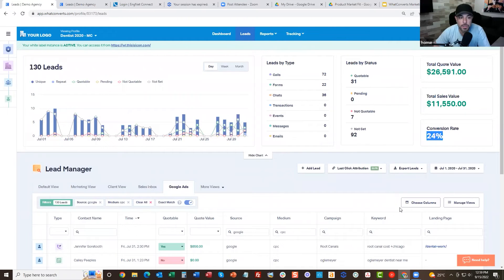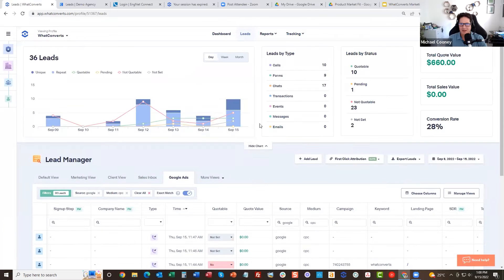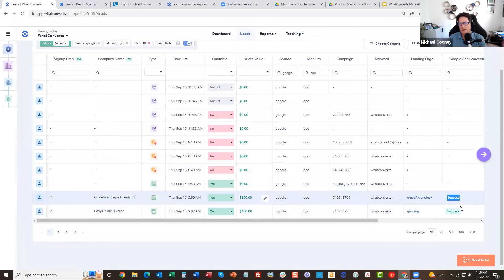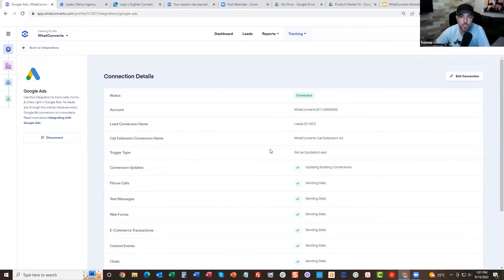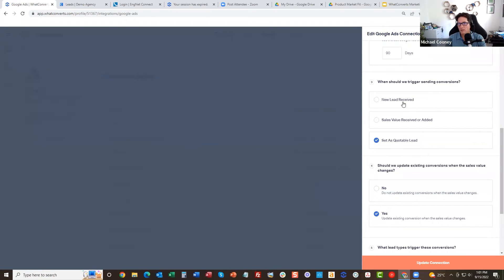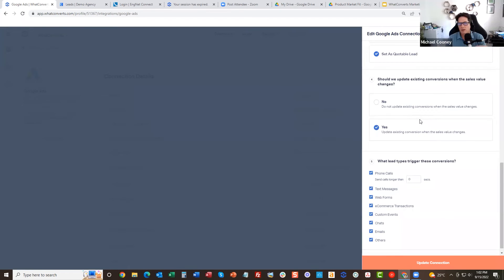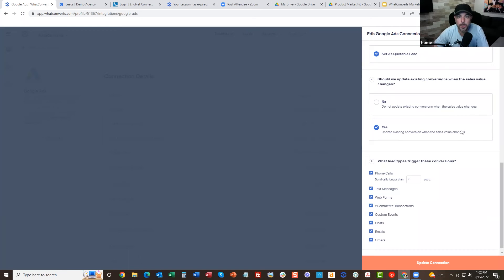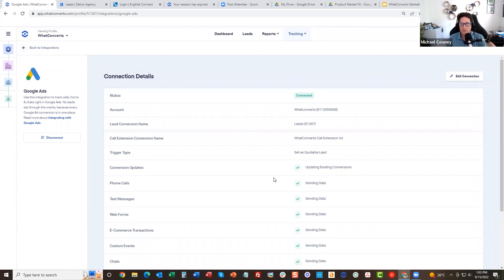Syncing WhatConverts With Google Ads | How WhatConverts Integrates With Google Ads and Analytics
WhatConverts Call Tracking, Form Tracking, and Lead Management Demo

Hey everyone and welcome back to the channel. Today sees the return of Michael Cooney from WhatConverts. Tune in as Michael talks about how WhatConverts Syncs with Google Ads and Google Analytics. Michael takes Ed and Rob through the platform and explains how WhatConverts does this, how WhatConverts filters data from Google, and how to turn leads from Google Ads into sales. Enjoy the video!

Ed Stapleton, Jr.

Rob Andolina
Clicks Geek

Michael Cooney
What Converts

⏱️TIMESTAMPS⏱️
00:00 Intro
0:15 Does WhatConverts Sync With Google Ads?
0:52 How WhatConverts Syncs With Google Ads
2:05 Filtering Google Ads Data in WhatConverts
3:35 Turning Leads Into Sales in WhatConverts
4:18 Outro